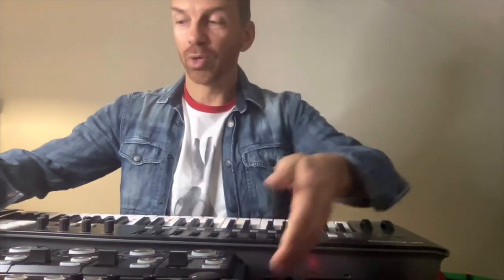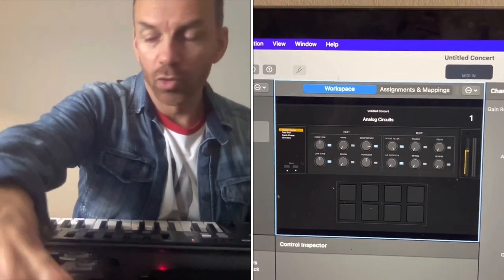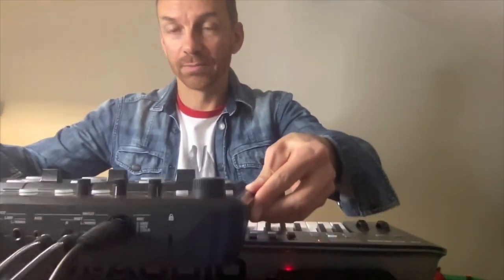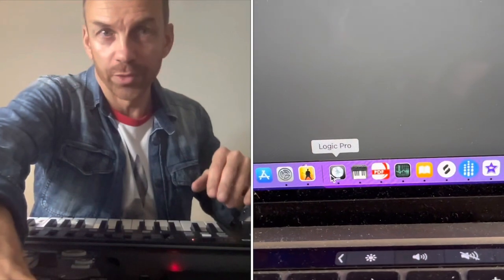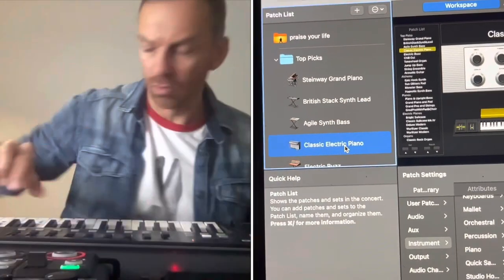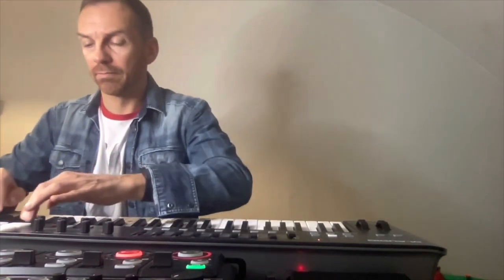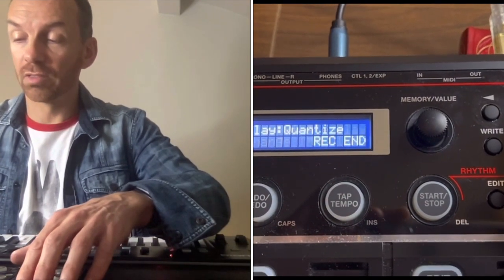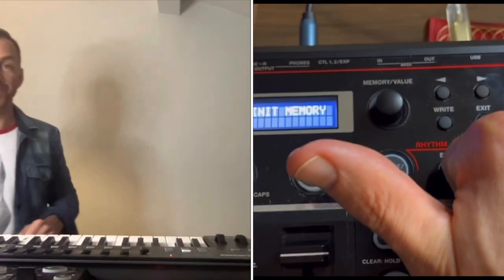Tuto 2 how to connect the loopstation Boss RC505 to MainStage and Logic Pro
🇬🇧 Tuto about how to connect the loopstation and MiDi piano controller with MainStage and Logic Pro
🇫🇷 Tuto expliquant comment connecter sa loopstation avec son piano MIDI controller avec les software MainStage et Logic Pro

Loop station : BOSS RC-505
Microphone : Shure SM58-LC Cardioid
Keyboard : MAudio MIDI controller
Computer : Max book pro
Software : Mainstage, Logic Pro and iMovie
Audio interface: Audiobox ISB 96